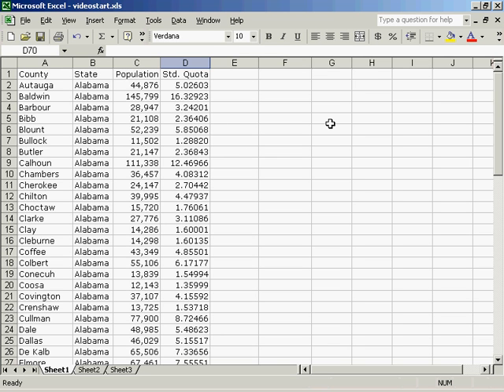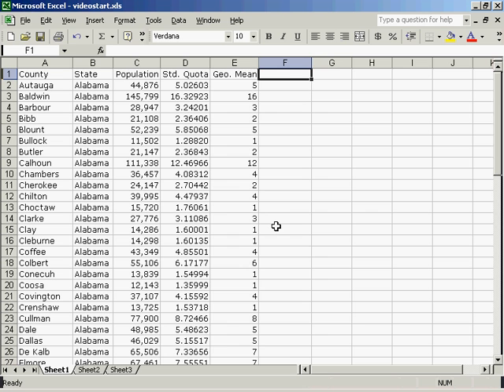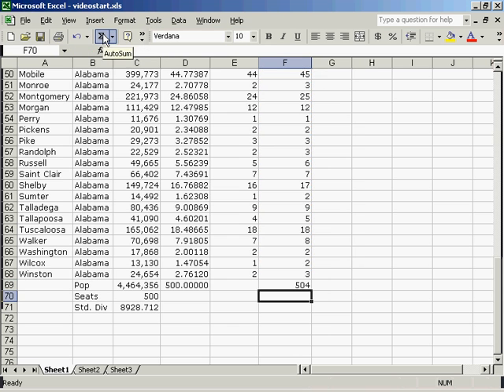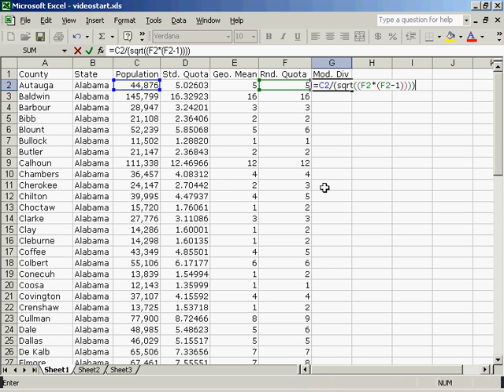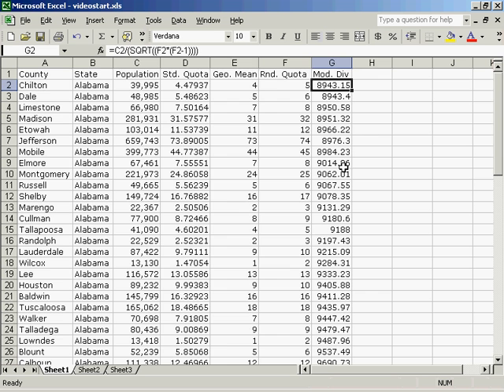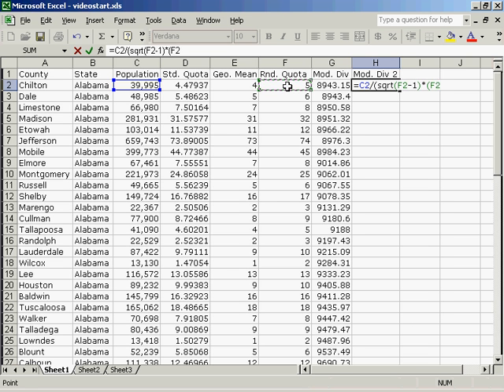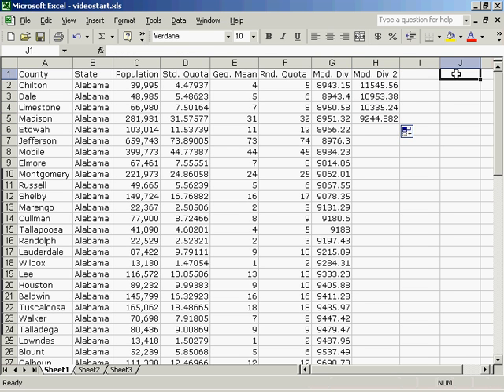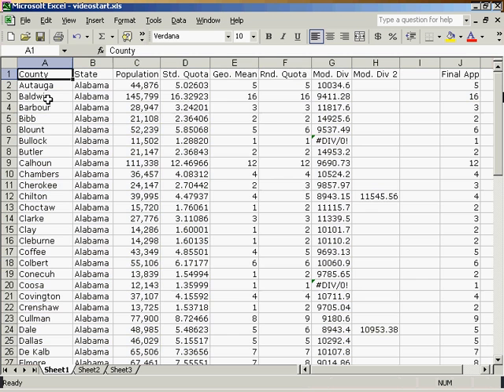hill huntington1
An excel example of the Hill-Huntington apportionment method.